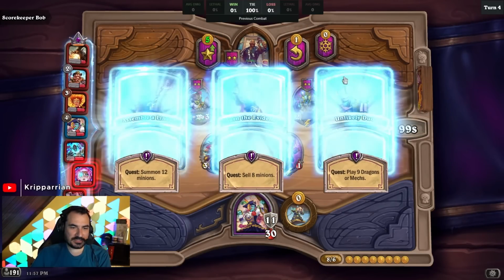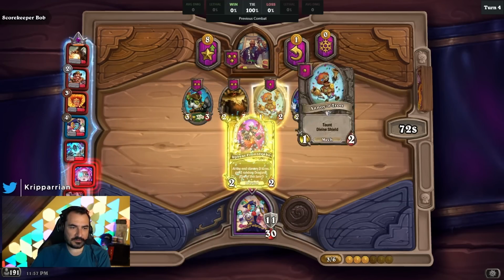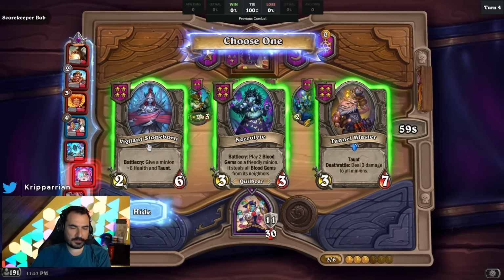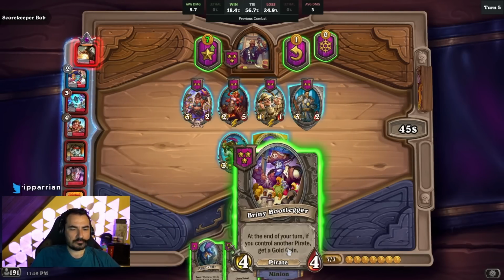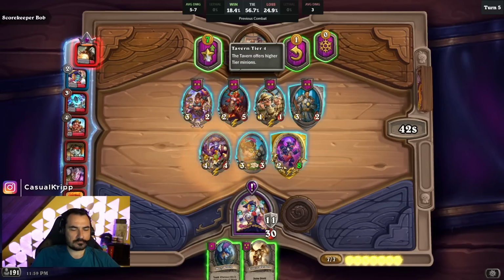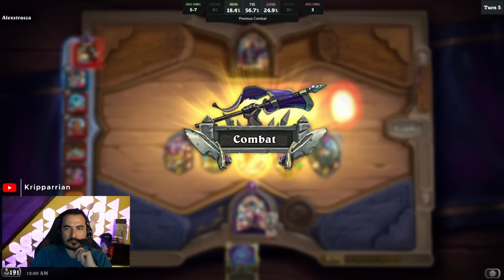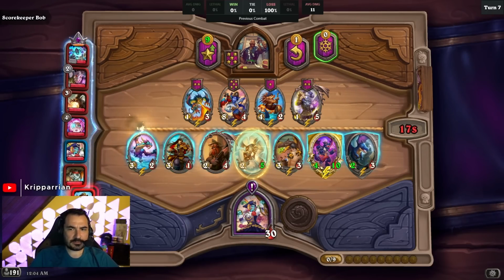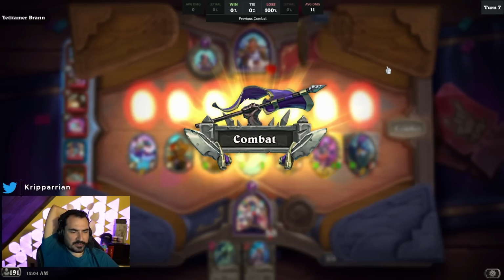COOKED BOOK IS BUSTED WITH MECHS! - Hearthstone Battlegrounds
Hearthstone Battlegrounds - Best quest for insane mech builds!